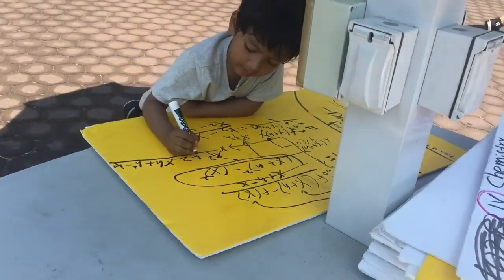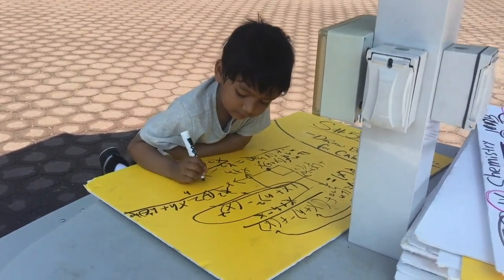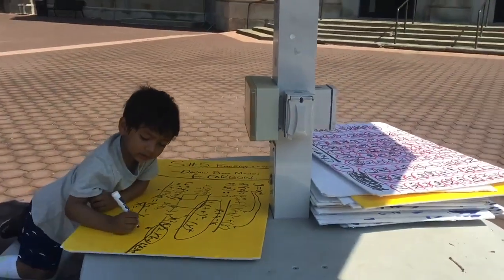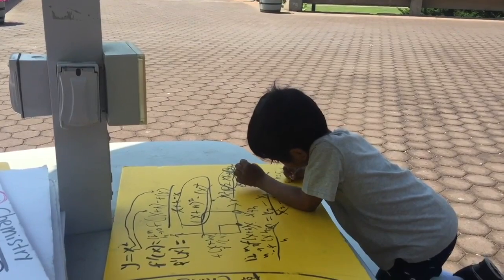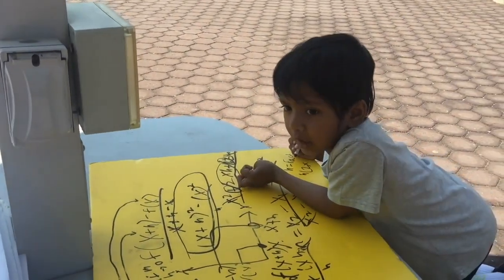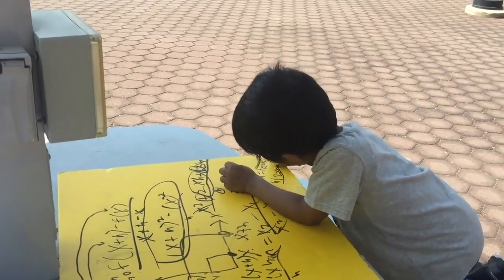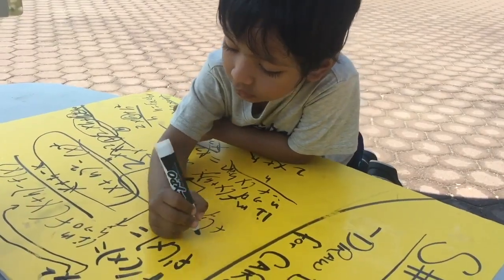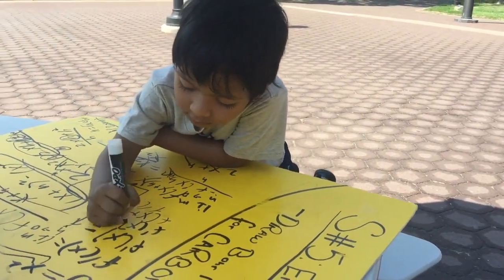At 2 YO, I finished Calculus. I'll start University next year